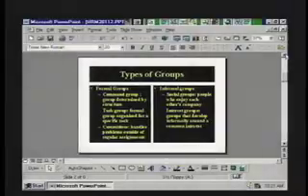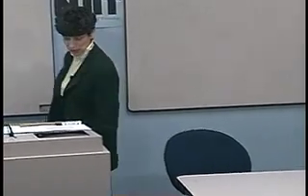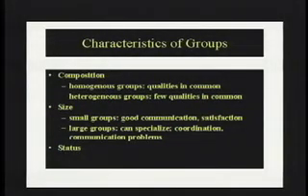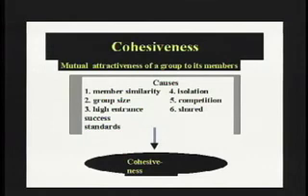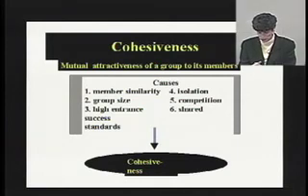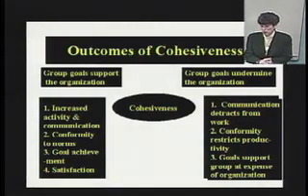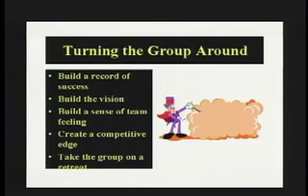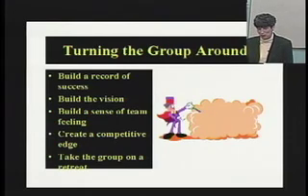NJIT hrm301 lecture 12